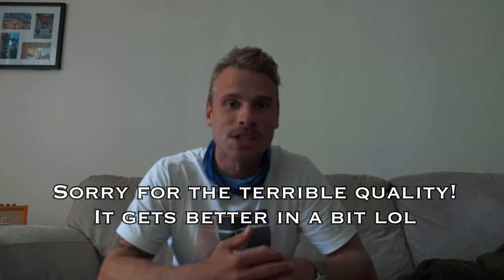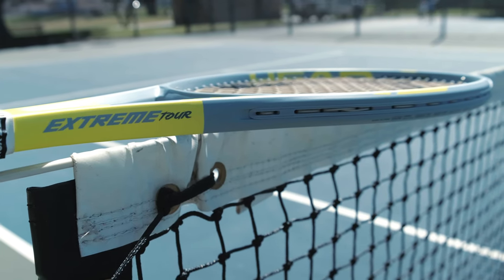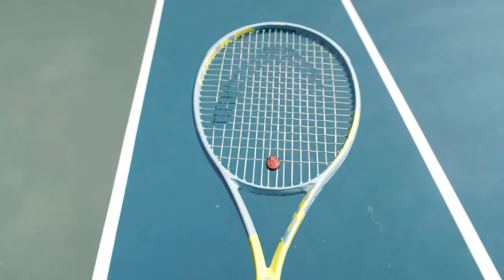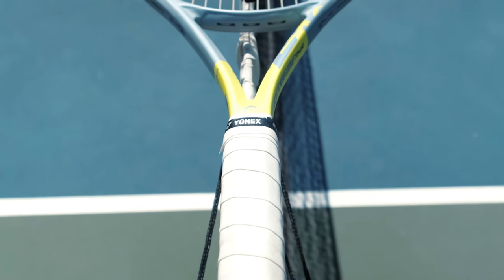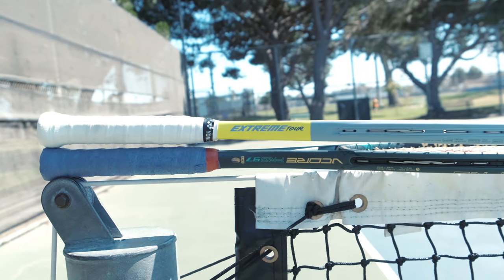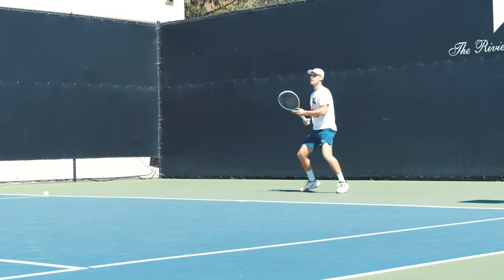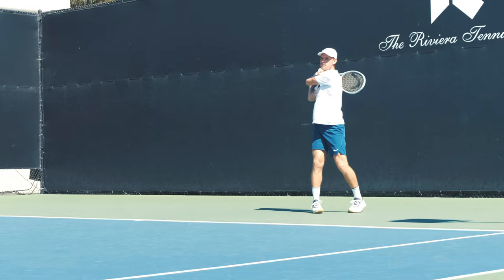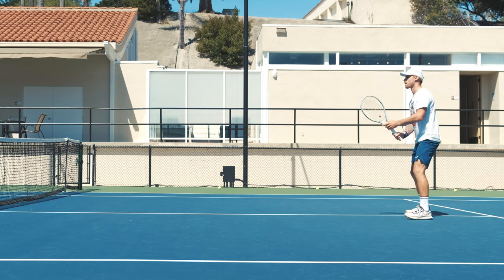2020 Head Graphene 360+ Extreme Tour - Review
Hi everyone! Here is a bonus video this week. Couldn’t wait to talk about the new Head Graphene 360+ Extreme Tour. Got to hit with it today and I wanted to share my first impressions with you. What a great racket, I think Head nailed it. Hope you guys enjoy it!